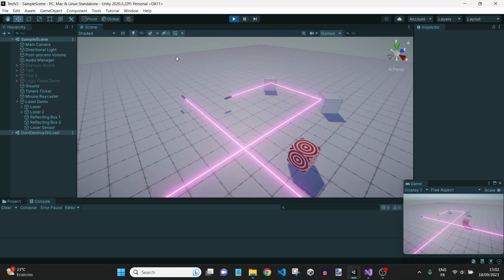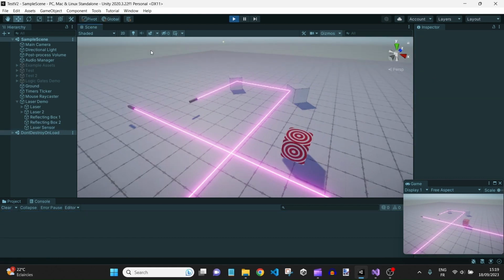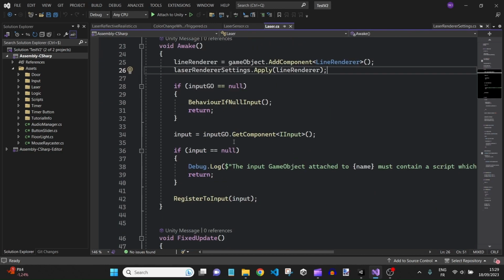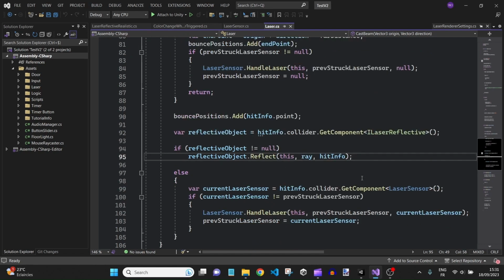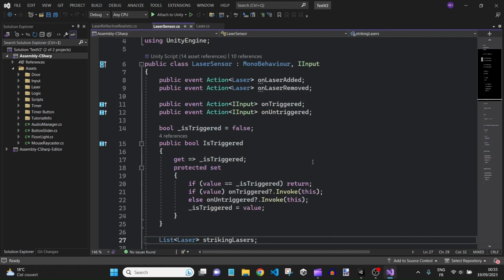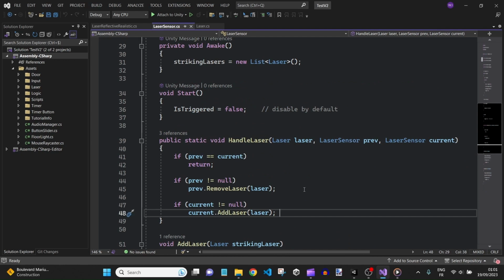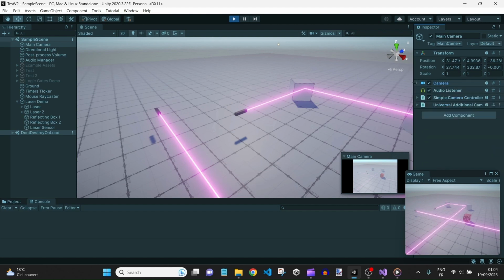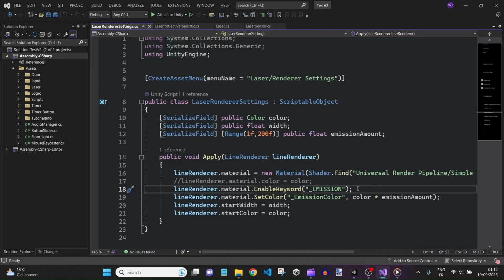How to make a beautiful LASER in Unity (TUTORIAL)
How to make a beautiful laser, featuring :
- Realistic reflections
- The interaction of a laser with a laser sensor
- A glowing, laser-like appearance
- The ability to create various laser-apperance profiles with ScriptableObjects